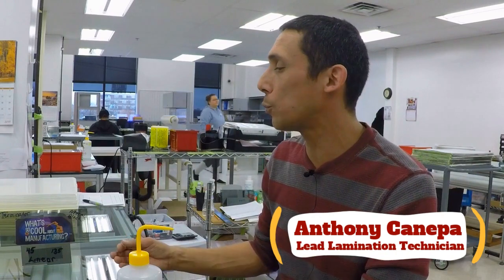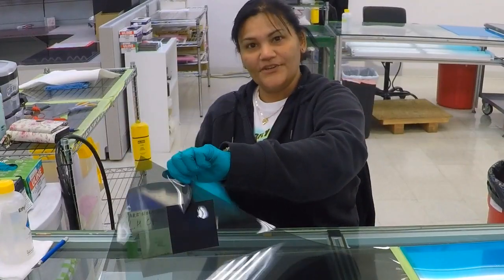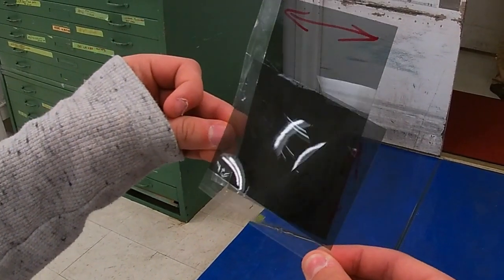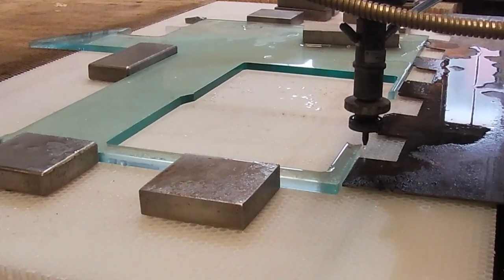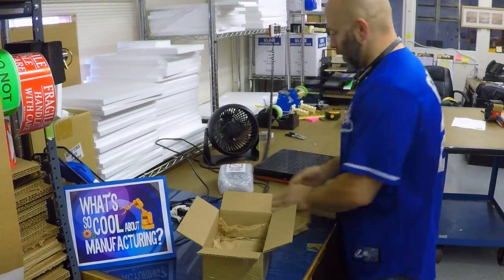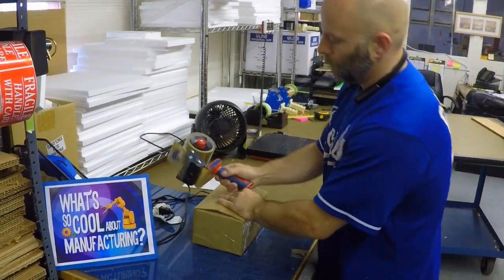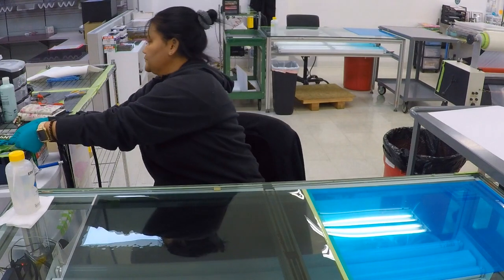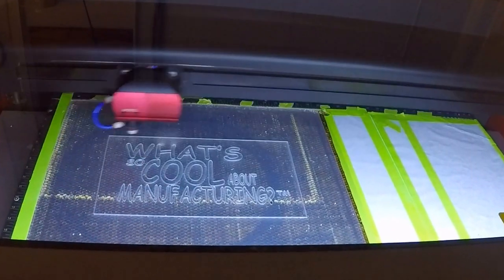Berks Schuylkill 2020: Exeter Township